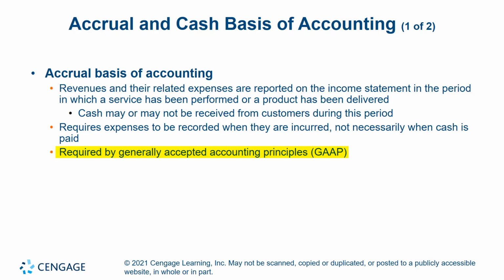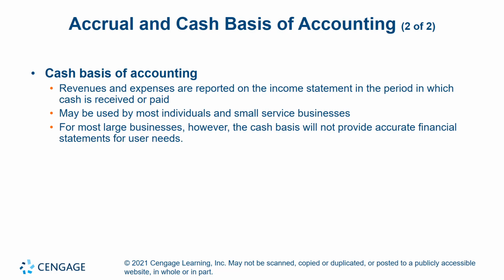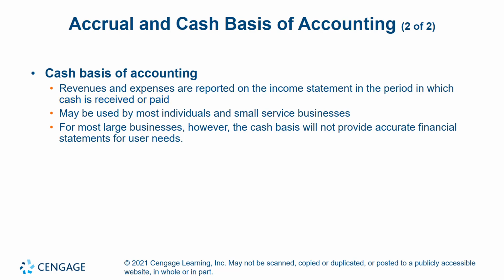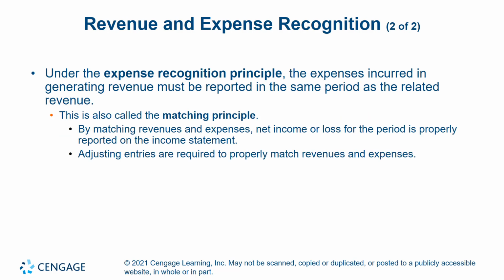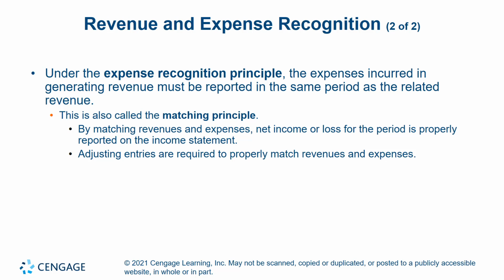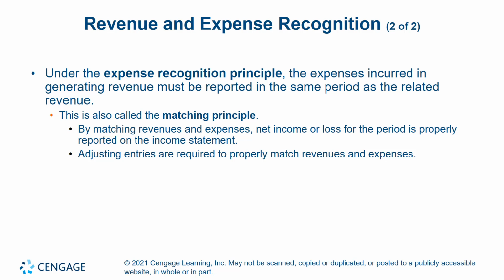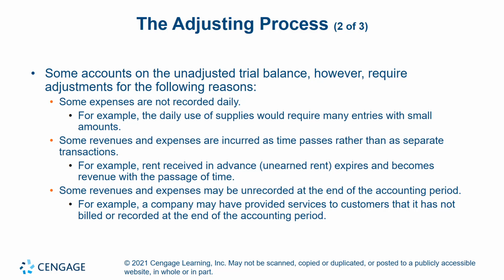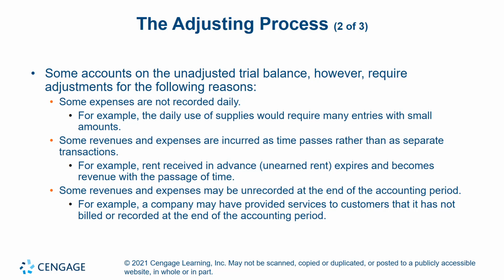Ch 3 Understanding the Adjusting Process